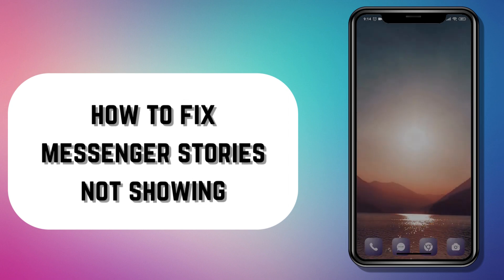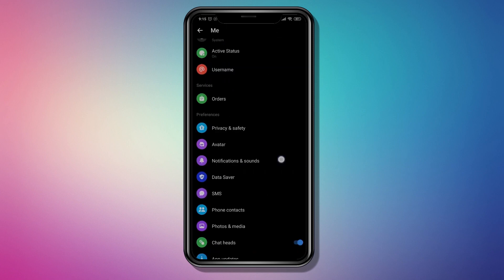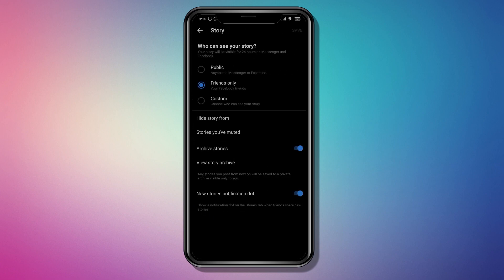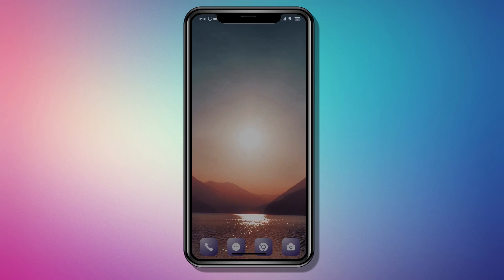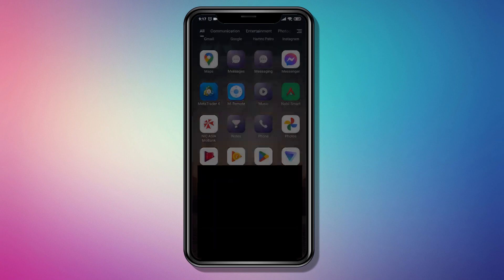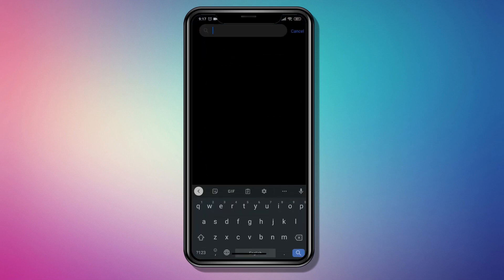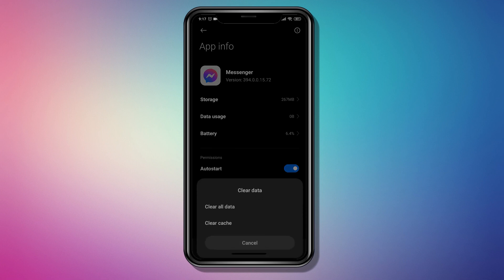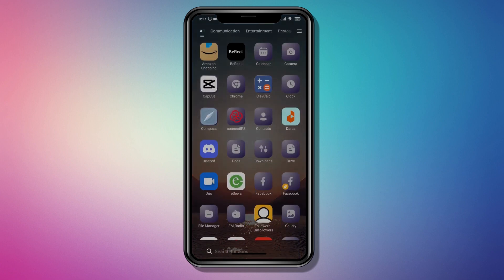How To Fix Messenger Story Not Showing || Messenger Error || Messenger Problem 2023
Is a story not showing in Facebook messenger. This seems like a messenger problem.
It might be because of your messenger settings or it could be because of something else.
But you don't have to worry anymore Techmates have figured out what to do.
Just follow us and watch the entire video and by the end of it, your messenger story problem will be fixed.

Timestamps
00:00 how to fix story not showing on messenger
00:13 Tap on the 3 lines on the top right
00:23 Open privacy and safety
00:28 Click on Story controls
01:00 Reinstall the app
01:18 Search Manage apps